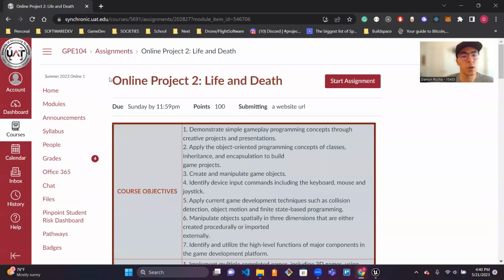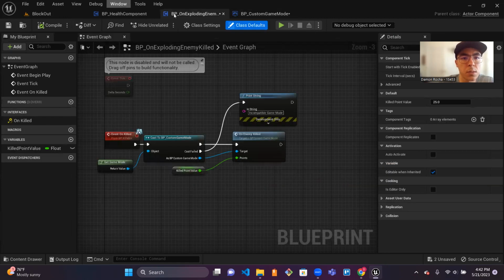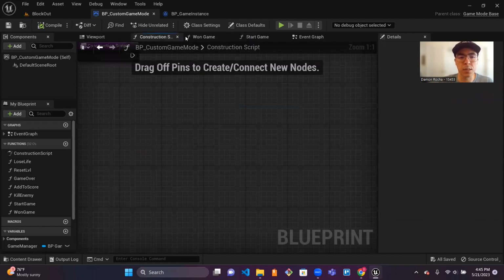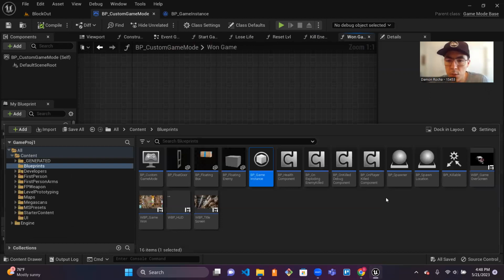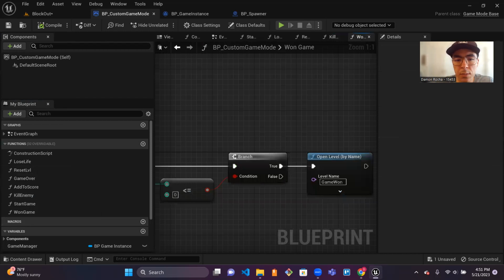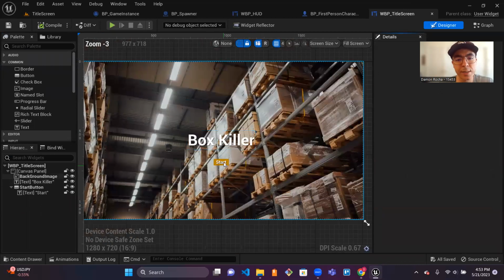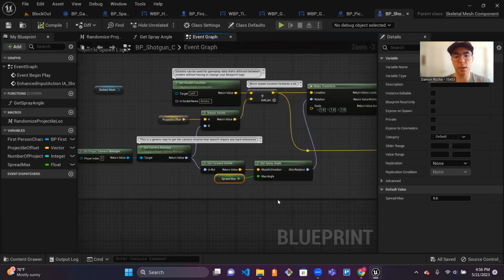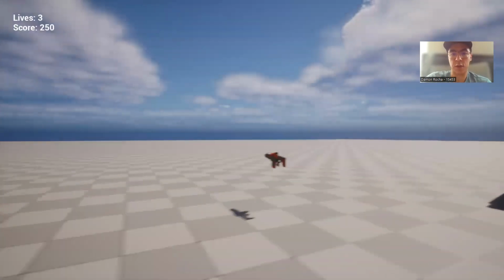GPE104 Online Project 2: Life and Death Walkthrough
Components, UI, game start, game end, game mode, game instance, and building a game in Unreal Engine 5